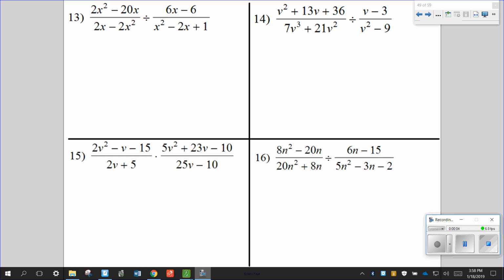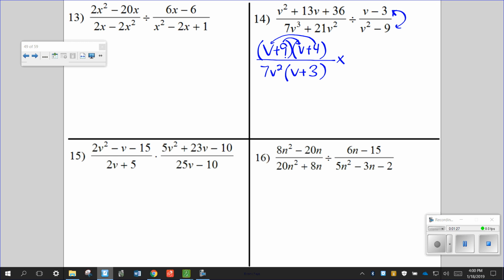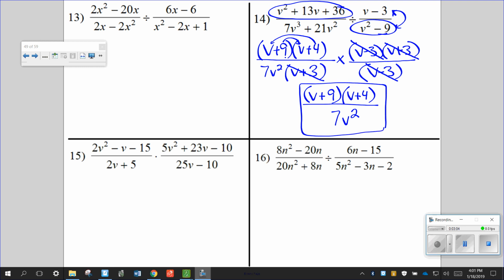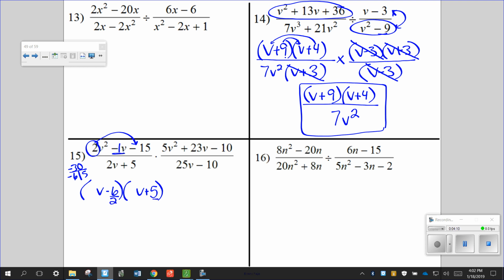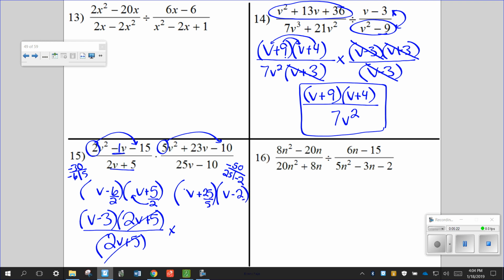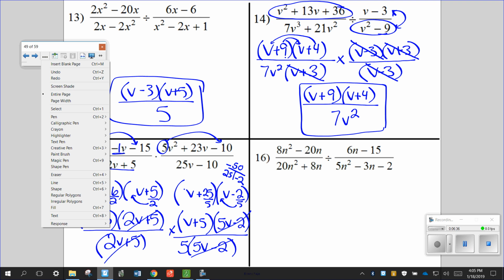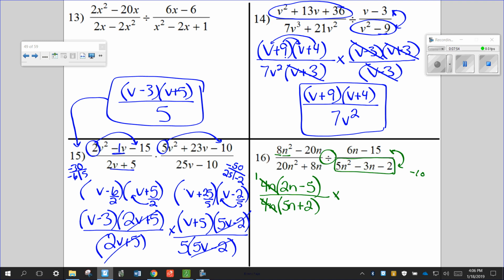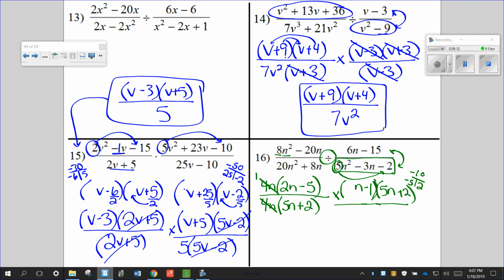Multiply Divide Rational Expressions 14-16